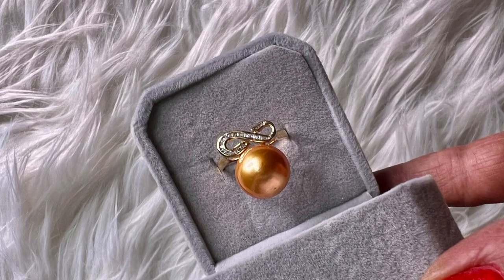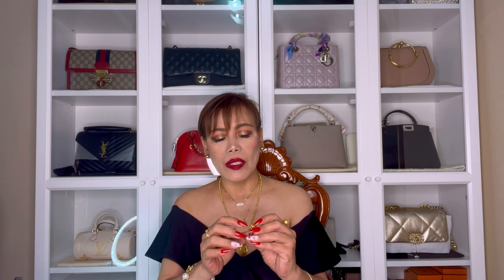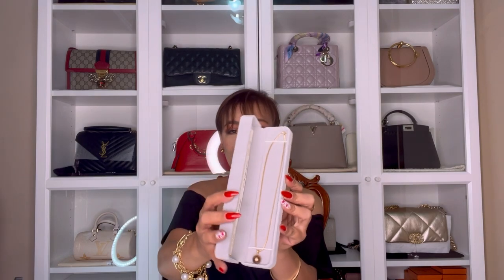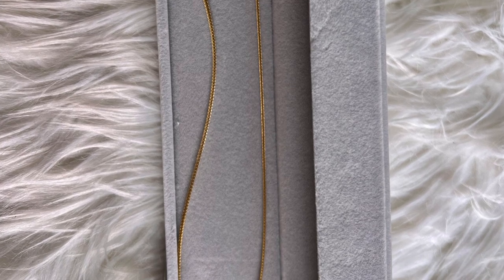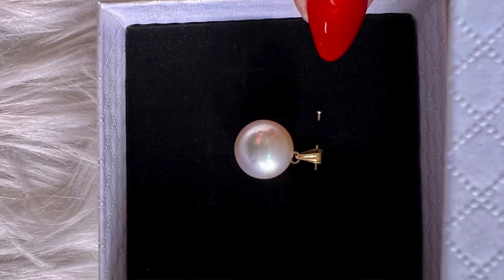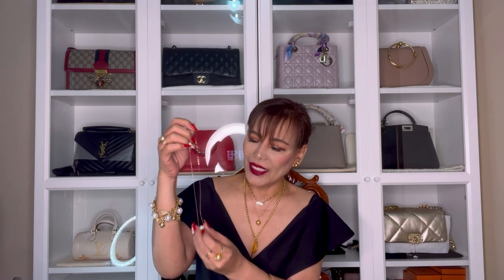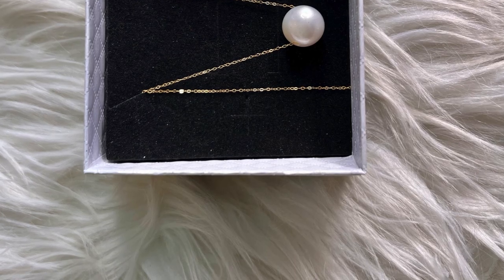BEAUTIFUL SOUTH SEA PEARLS UNBOXING HAUL | LIFE OF MC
Apologies for the noisy background due to airconditioner and my dogs, huhuhu!

I am sharing a video of my latest South sea pearl jewelry purchases with you guys and i hope you enjoy watching.  I'm obsessed with this amazing gemstone and i am now building my pearl jewelry collection.

Skin Care:
Sisley Moisturizer